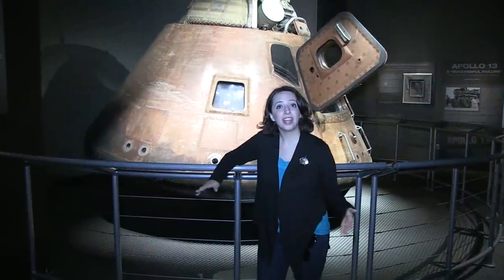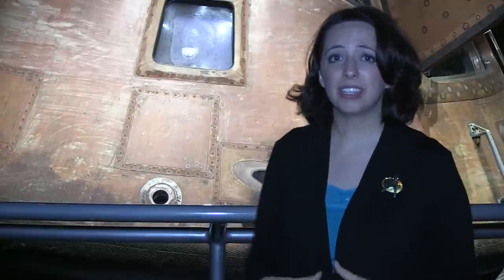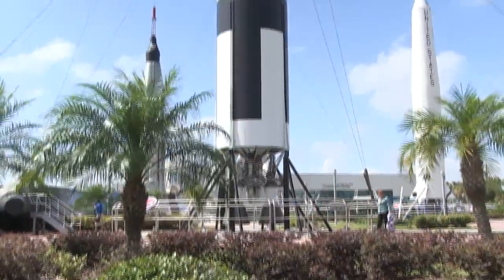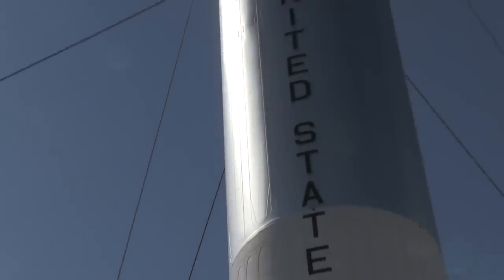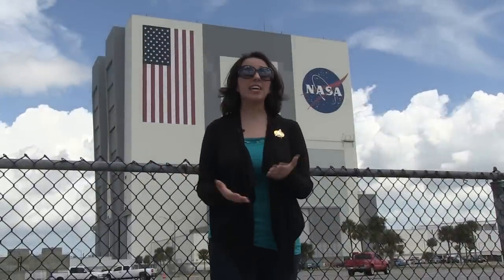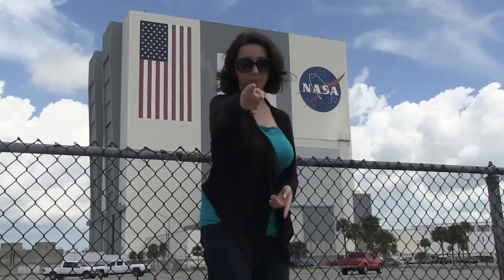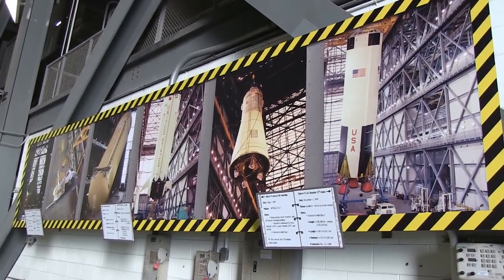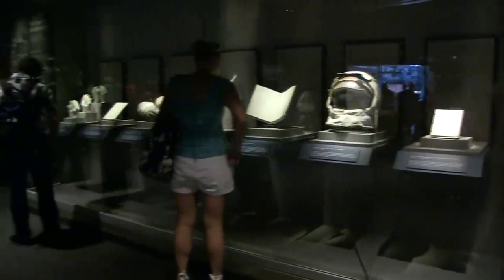Touring the VAB at Kennedy Space Center - Vehicle Assembly Building tour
Host Audrey Brown takes you on a tour of the Vehicle Assembly Building (VAB) at NASA's Kennedy Space Center and the Visitor Complex. This segment originally aired in the May 2012 episode of "Orlando Attractions Magazine - The Show".